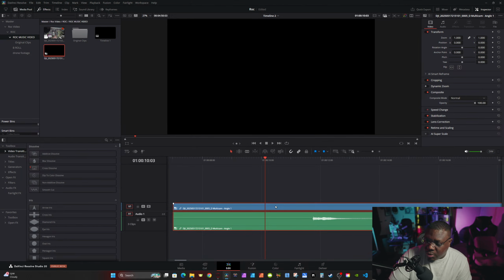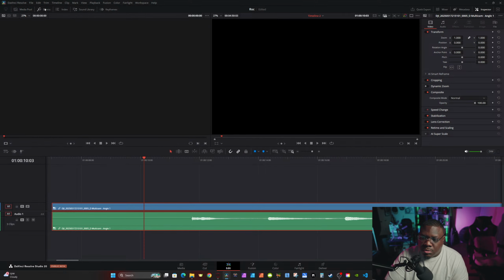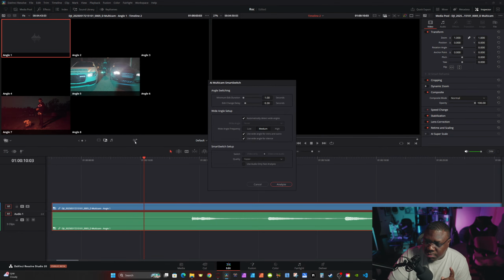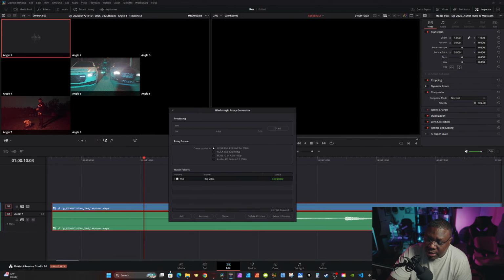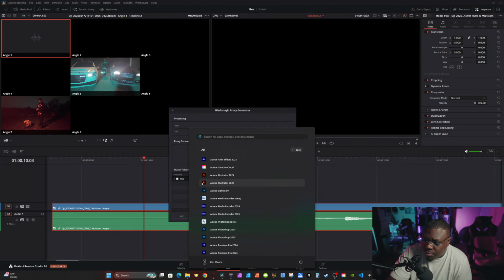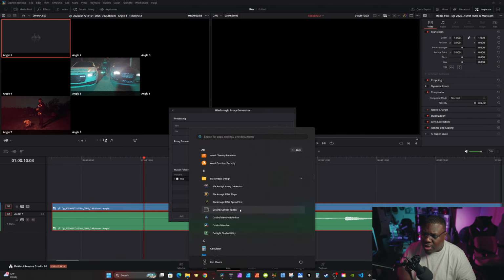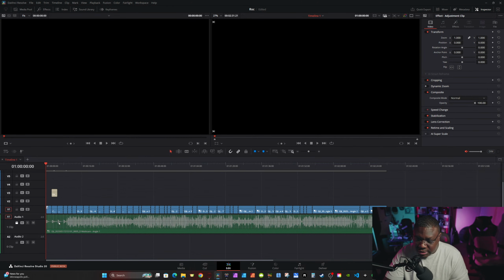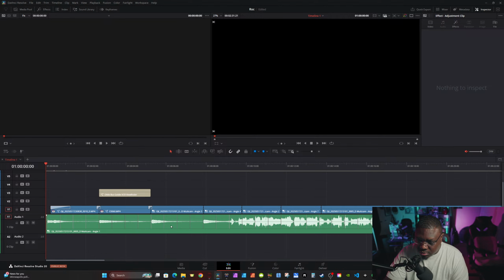Editing Contest Video Showcase